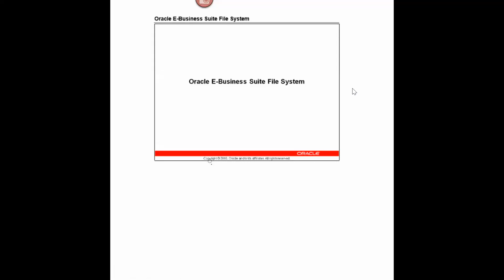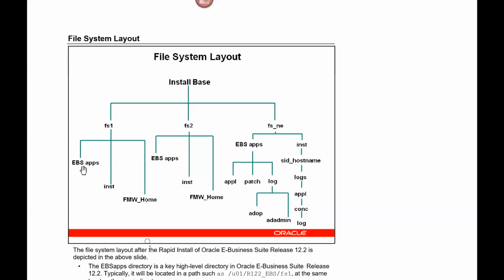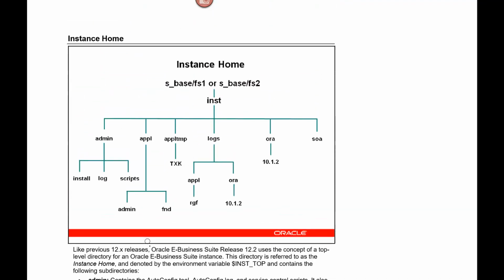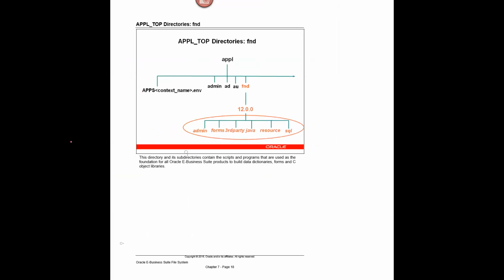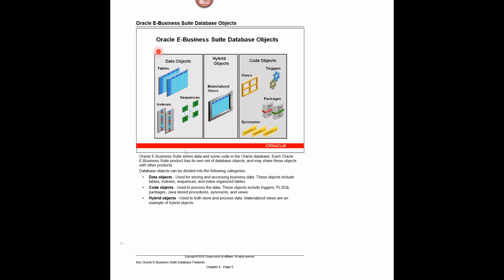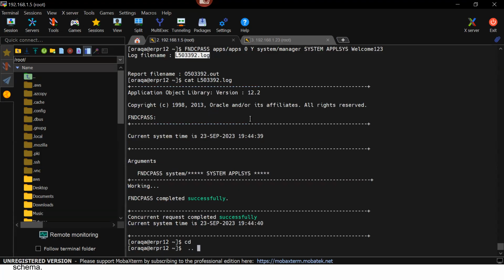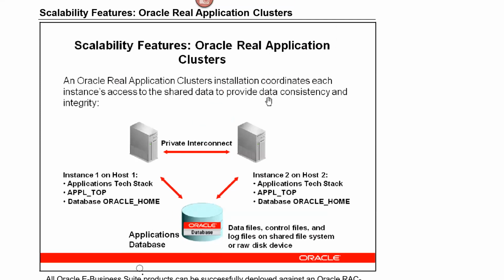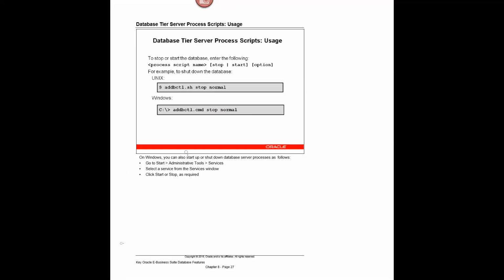OracleEBS_Class5_FileSystem1.mp4.mp4